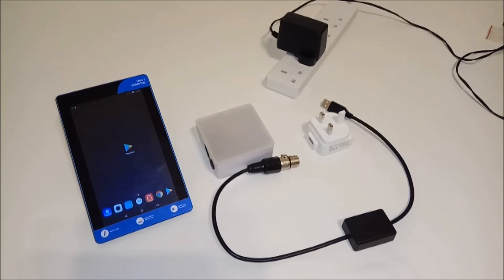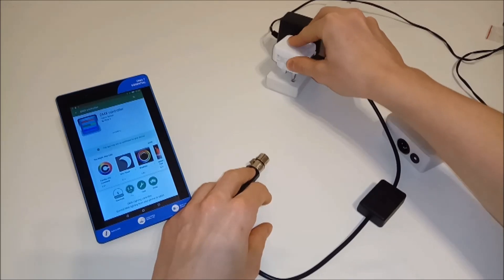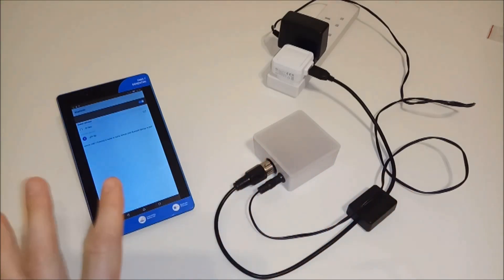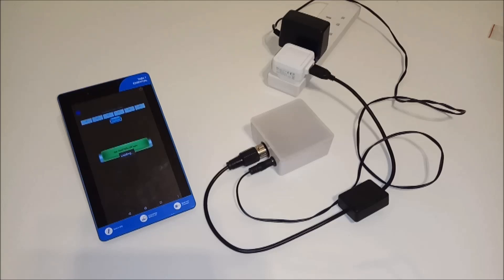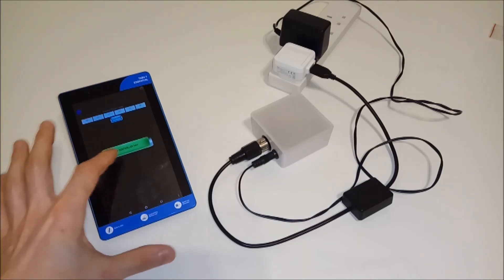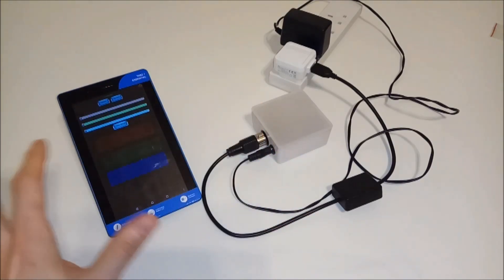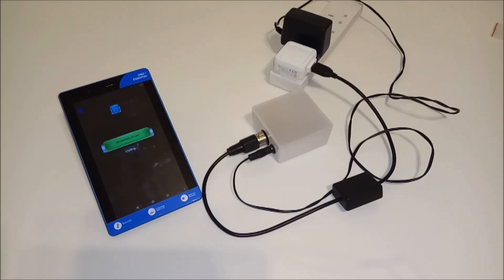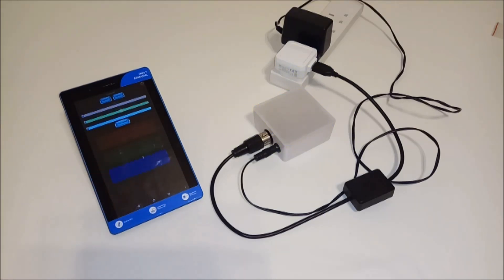Wireless DMX Stage Lighting Controller For Android - Application Pairing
Dmx controller for android.
Short video how to pair your controller with your  android.
Please note this you only have to do once.
Once you connect first time you just direct connect next time.